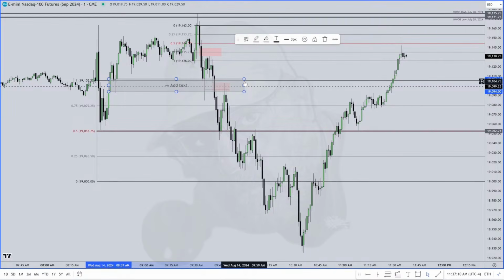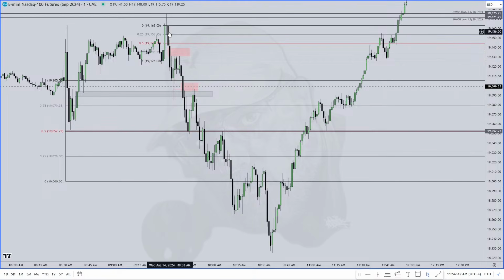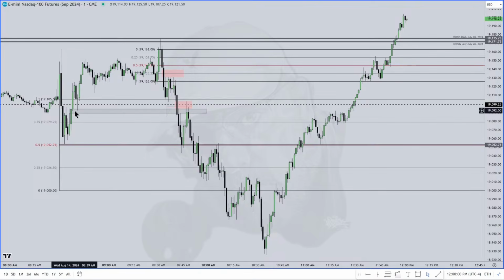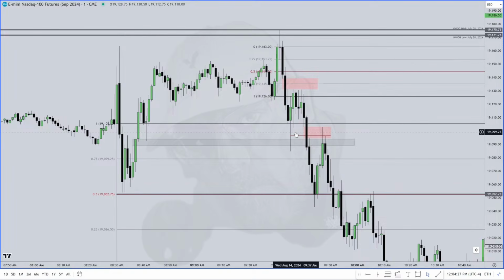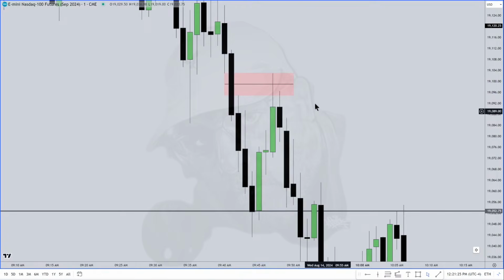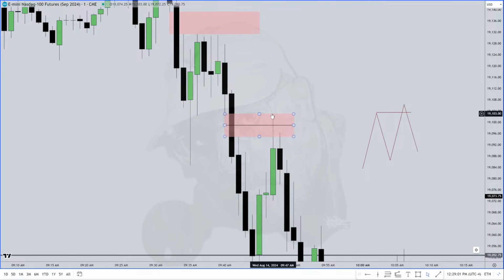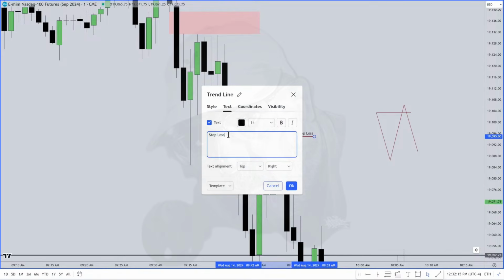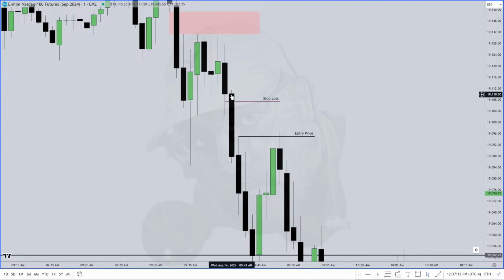ICT Gems – Two Types of Turtle Soup That Change Everything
Unlock the true power of ICT concepts with this deep dive into “Two Types of Turtle Soup That Change Everything.”
In this video, we break down the hidden mechanics behind liquidity grabs, failed breakouts, market structure shifts, and the real logic behind high-probability reversals.

Whether you’re a beginner or an experienced ICT trader, this lesson gives you the clarity you’ve been missing — showing how Turtle Soup setups reveal manipulation, expose weak hands, and point directly to where the market wants to go next.

You’ll learn how to identify both types of Turtle Soup, how to avoid trap setups, how to align them with displacement and fair value gaps, and how professional traders time entries with precision.
Master this, and your chart will finally begin to make sense.

✨ What You’ll Gain:
• Clear understanding of both Turtle Soup types
• Why liquidity levels get engineered before the real move
• How displacement confirms the correct direction
• How to use imbalance, range logic, and SIBI/BISI for entries
• A repeatable framework to spot reversals before they occur

If ICT concepts ever felt confusing, this breakdown will feel like turning a light on.
Watch carefully — this could be the video that changes your trading forever.